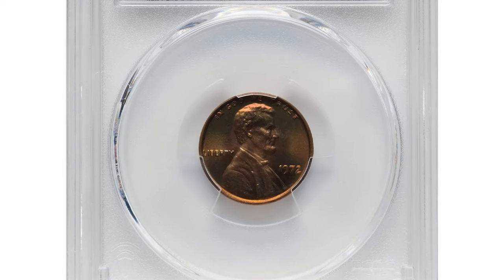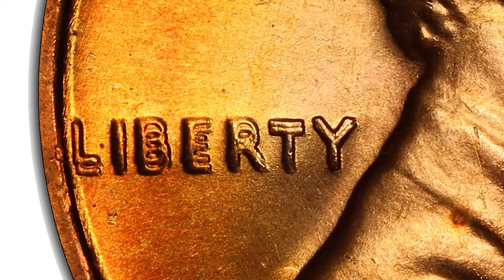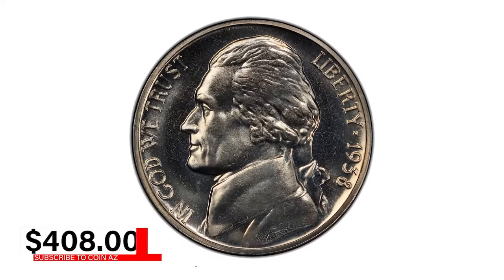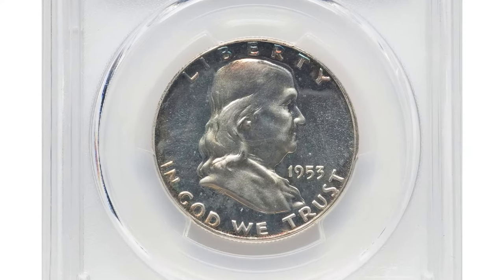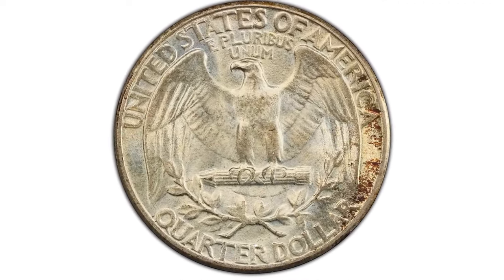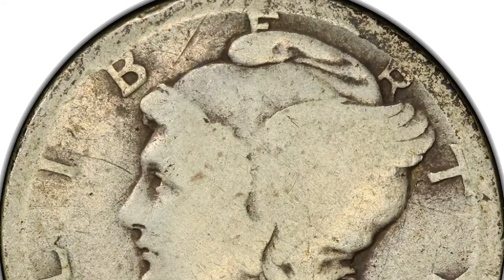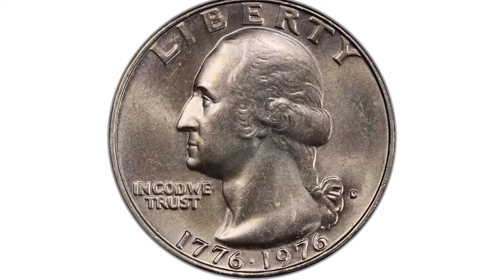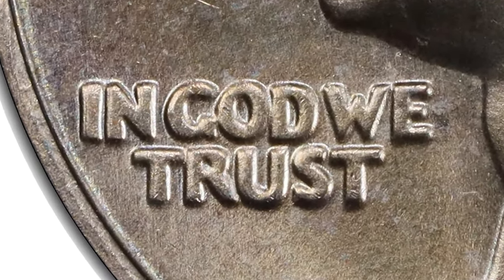Rare Coins Worth Big Money!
Discover rare coins that are worth thousands more than you think! In this video, we'll show you valuable coins that could be hiding in your collection.